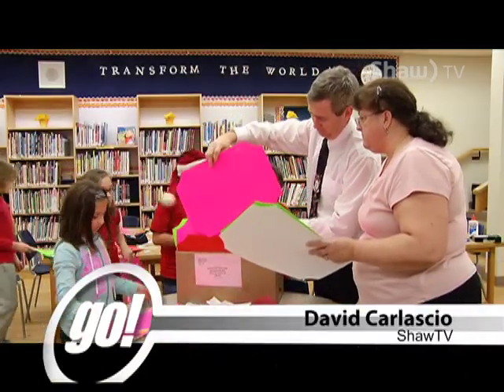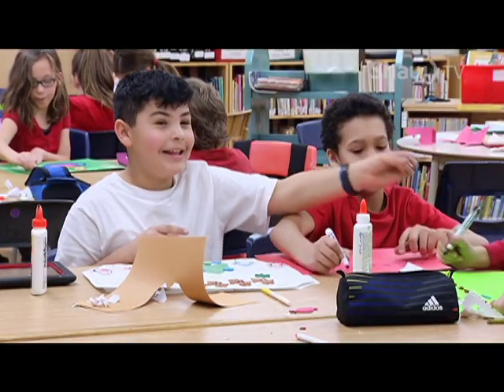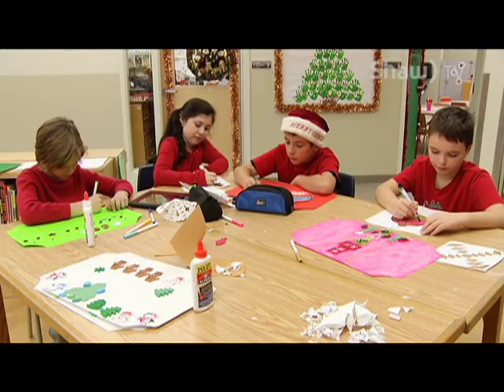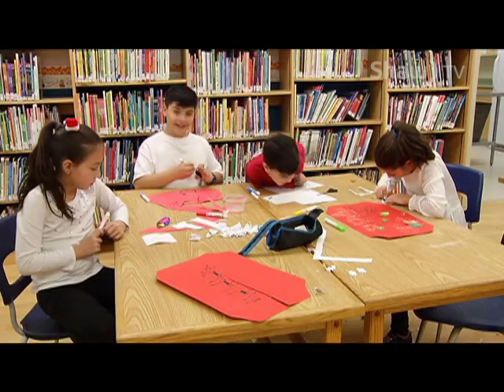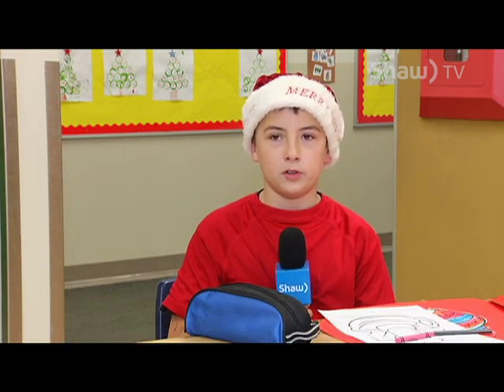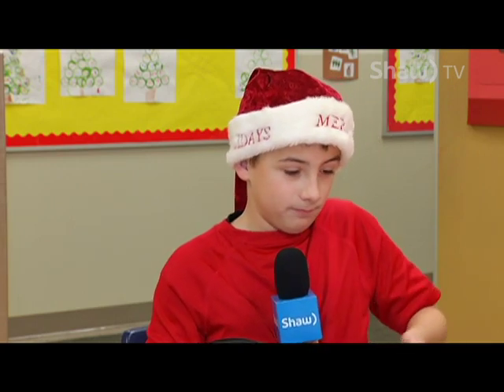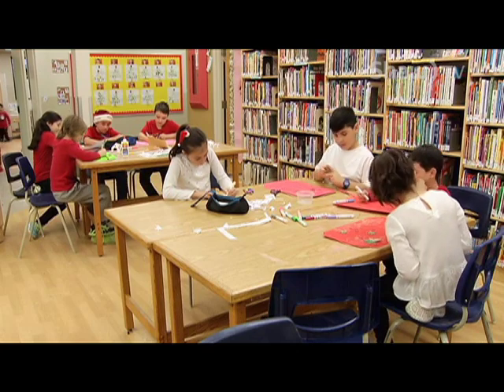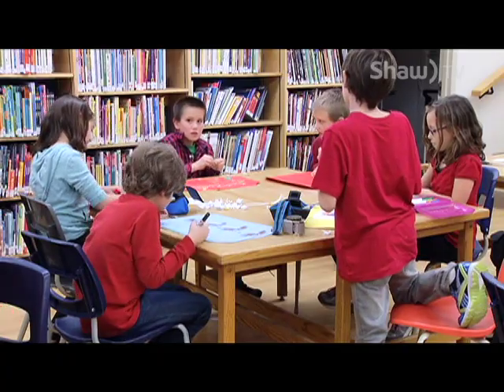HSCDSB - Our Lady of Lourdes - Christmas Placemats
Students from Our Lady of Lourdes recently made Christmas placemats for seniors at Mapleview Nursing Home.